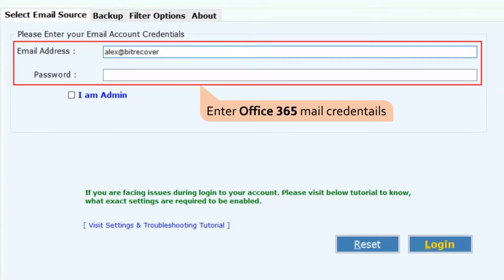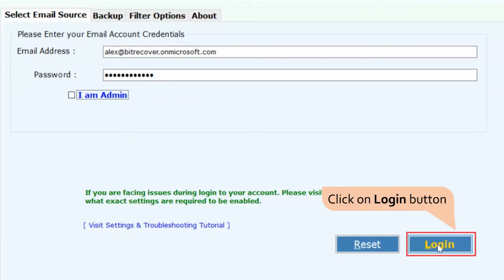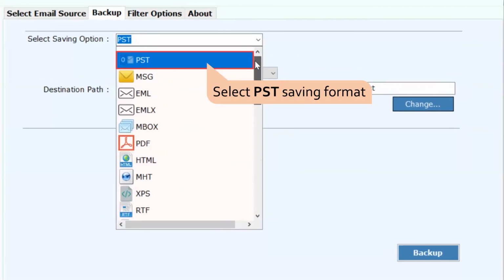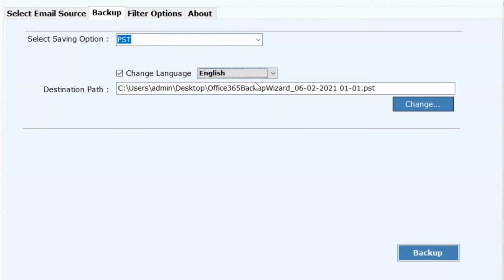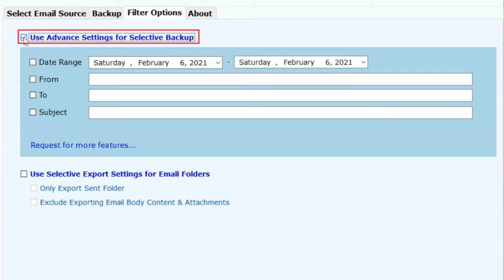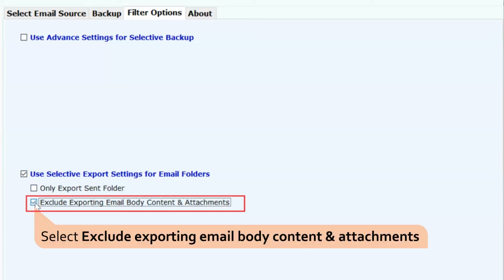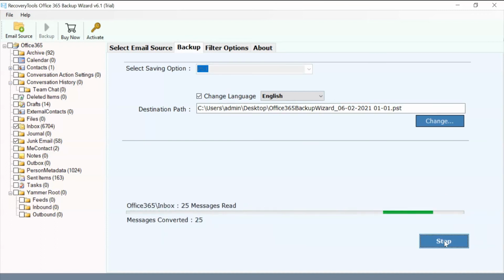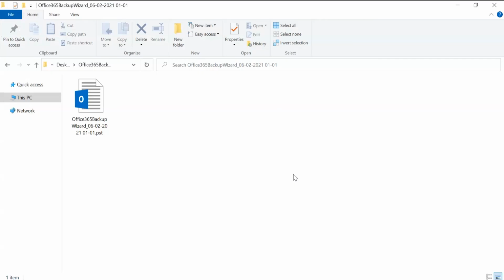Export PST from Office 365 Webmail Accounts Using Professional Software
In this live video tutorial, team BitRecover Software is showing you the process to export PST from Office 365 webmail account. After watching this video, anyone can easily export user PST from Office 365 Outlook accounts.

How to Export PST from Office 365 Live Accounts – Step-by-Step
Step 1 – Download BitRecover Office 365 Backup Wizard setup on your pc and install it.
Step 2 – Enter Microsoft 365 account credentials and press the Login button.
Step 3 – After that, it will upload all Microsoft Office 365 email folders in the software panel.
Step 4 – Select Office 365 email folders from software window and choose PST as saving format.
Step 5 – The tool also offers change language option for creating PST file having other language folders.
Step 6 – Browse destination path to store exported PST file.
Step 7 – Use filter options to export PST from Office 365 admin portal by date range, from, to, subject, etc.
Step 8 – Click on Backup button to export user PST from Office 365.

Software Features
• It is a fully automatic toolkit that asks only Microsoft 365 account credentials to export .pst files from Microsoft 365.
• The tool preserves all email items, components, attributes, and attachments during completion of the task.
• Users can select only specific email folders from whole account to export PST from Microsoft 365 account.
• This application comes with free demo edition so that users can check its working process before purchasing the license keys.